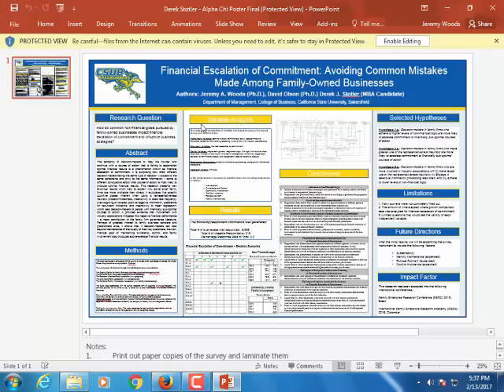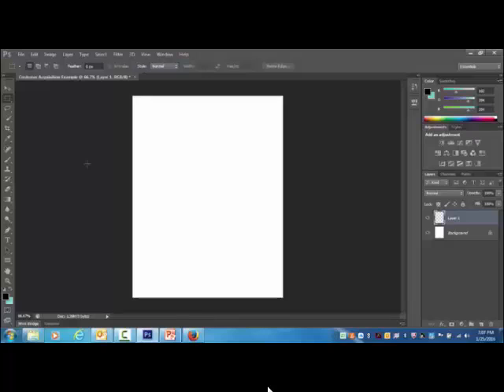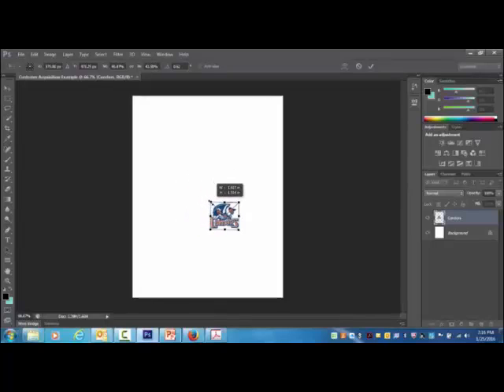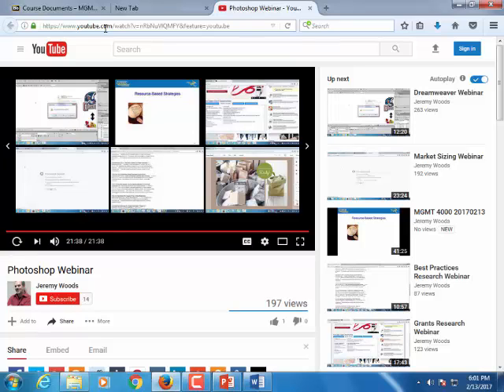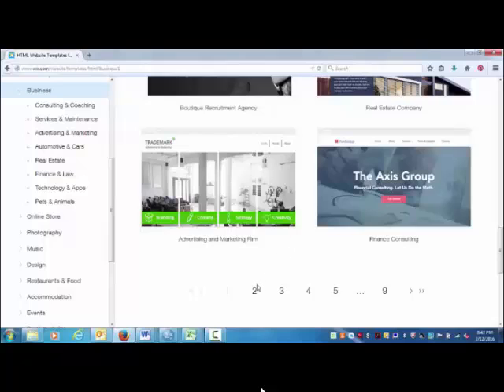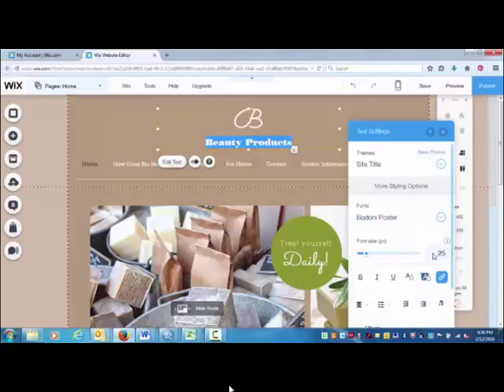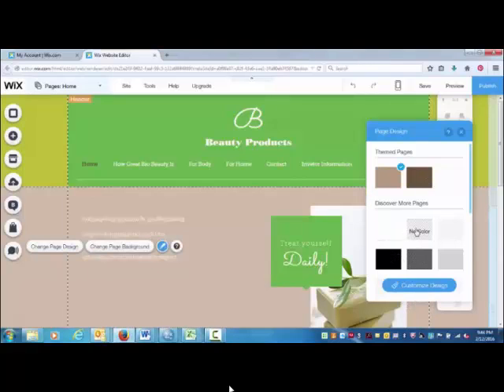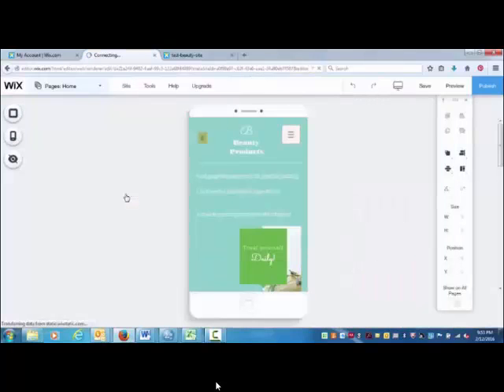MGMT 3450 50 20170213